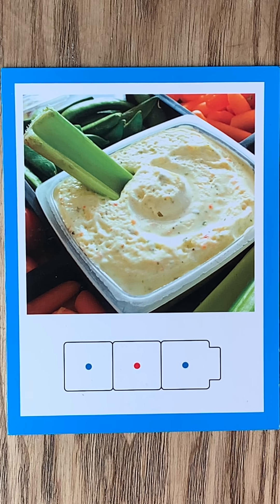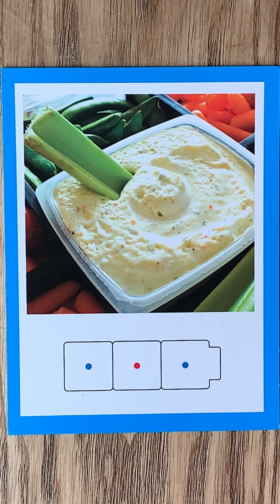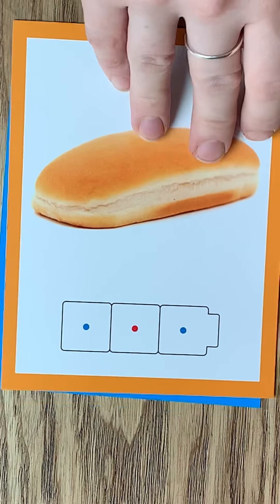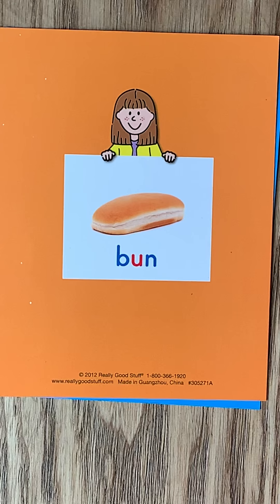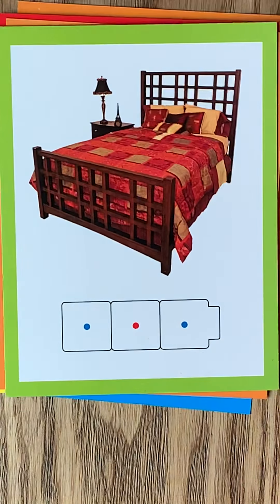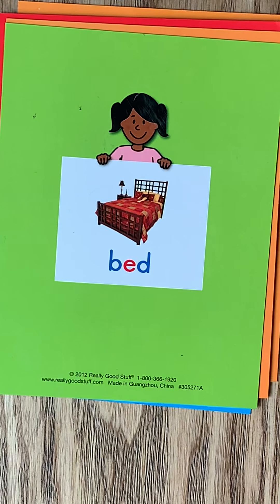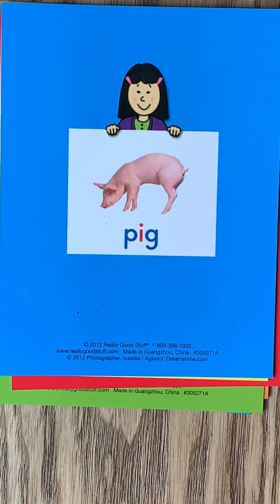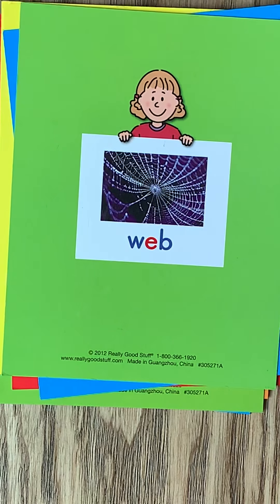CVC Writing Practice